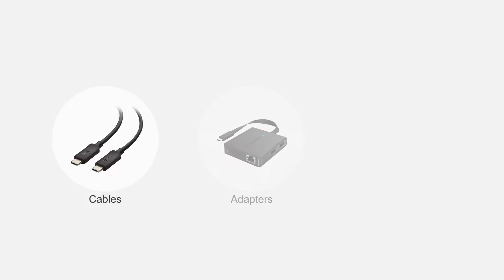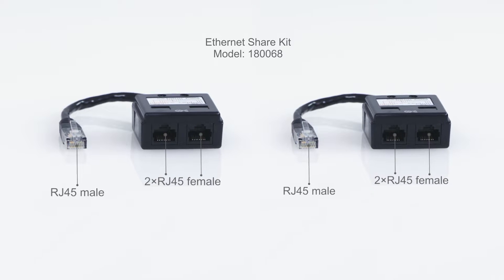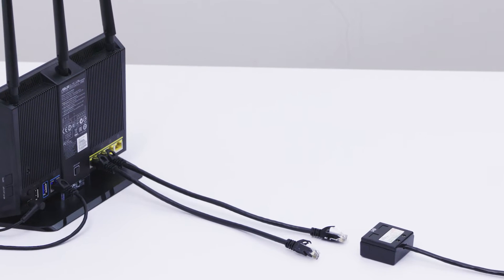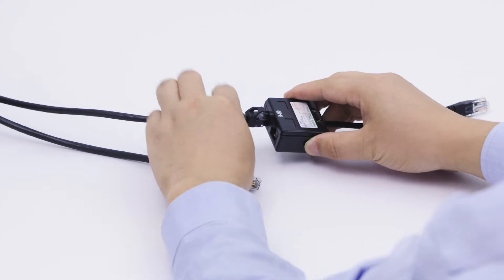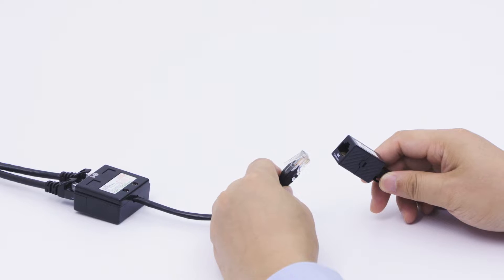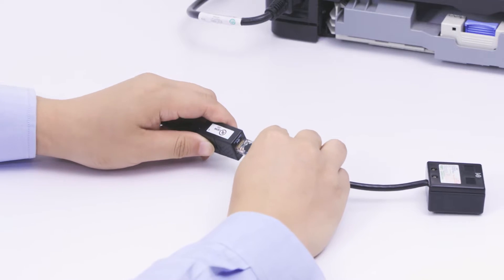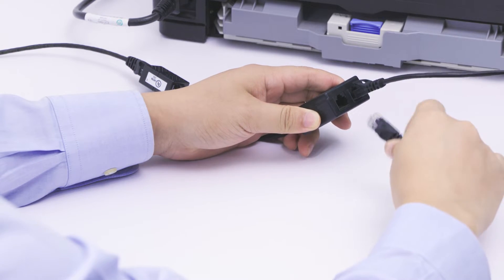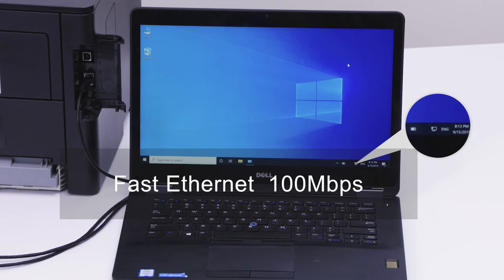Cable Matters RJ45 Splitter Ethernet Cable Share Kit up to 100 Mbps (Must Be Used in a Pair)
The Cable Matters RJ45 Ethernet Cable Sharing Splitter Kit connects two network devices over a single network cable to two ports on an Ethernet router or switch. It SPLITS the 4 pairs of a network cable to SHARE a cable for 2 devices. Plug & Play installation to a an RJ45 wall plate or female coupler at each end of an Ethernet cable.

RJ45 SPLITTER KIT splits the cable pairs on an existing Cat 5/5e/6 cable into two separate outlets to connect two devices such as a computer or printer; Connect the other end to TWO DEDICATED router or switch ports; Each device requires a separate network port

CABLE SHARING KIT is an ideal solution for connecting two devices in a remote location with an existing network cable drop; Check that all four pairs are terminated into the wall outlet; Alternatively, use a long Ethernet patch cable with female RJ45 couplers (sold separately) at each end as a solution for locations without any network cabling

VOIP SHARED APPLICATION in an office location that needs to add an IP phone next to a computer that can run on shared 100Mb (Fast Ethernet) speeds over Cat 5e; Requires separate ports on a network switch; PoE is not a recommended use

ETHERNET CABLE SPLITTER splits pairs 2 & 3 into Jack 1 and pairs 1 & 4 into Jack 2 for sharing two device signals over a single cable; Each device requires a dedicated router or switch port

CONNECTION CHECK LIST includes an 1) Ethernet Cat 5/5e/6 cable with all 4 pairs connected; 2) Cable terminated into a wall plate or connected with a female RJ45 coupler; 3) Four Ethernet patch cords (2 at each end); 4) Two available ports on the Ethernet router or switch